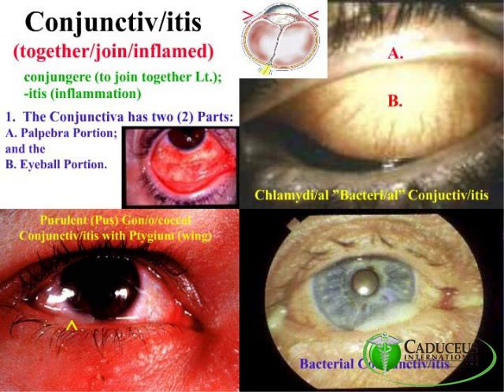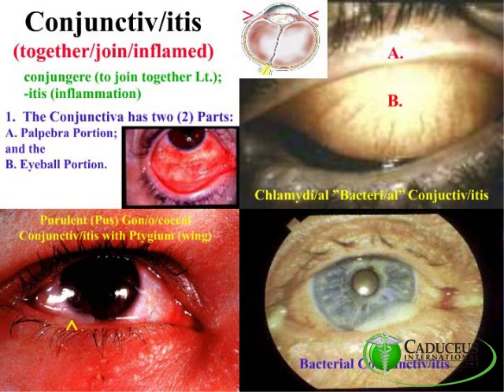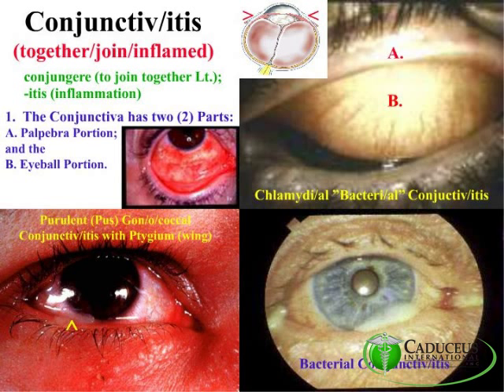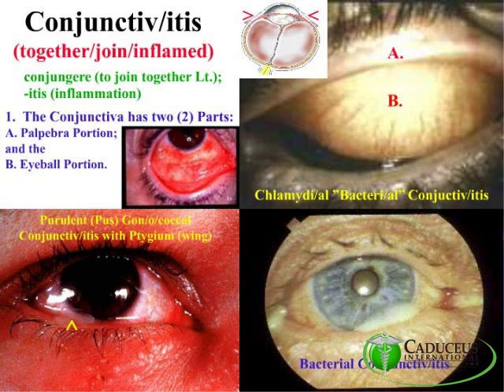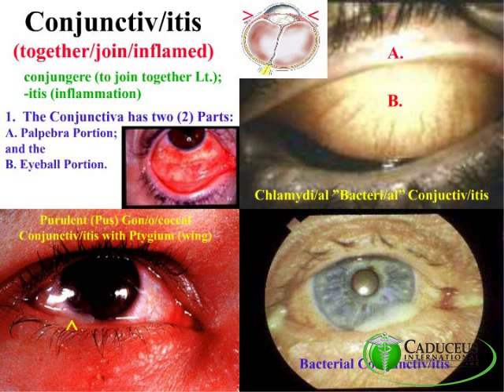Conjunctivitis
Here we see conjunctivitis.  Conjunctivitis is an inflammation of a thin membrane that covers the eyeball itself, and it also covers the eyelid, underneath the eyelid.  There are two parts.  One is referred to as the eyeball portion, the part that covers the sclera of the eye.  The other part covers the eyelid, and it's referred to as the palpebral portion.
Remember, "palpebral" and "blepharo-" pertain to "the eyelid."
Now, the word "conjunctiva" was put together because "c-o-n" means "together," and "juncta" means "to join."  So it's "a joining together."  It's where the membrane comes over the eyeball and it meets the part that comes from the eyelid.
The top picture is conjunctivitis caused by a chlamydia organism.
The bottom left picture shows you conjunctivitis caused by a gonococcal organism.
And the bottom right picture shows you conjunctivitis in a general form.  You can see how reddened the occular portion of the conjunctiva appears.

This responds well to antibiotics, especially in drops.